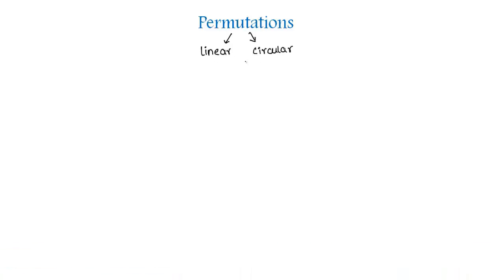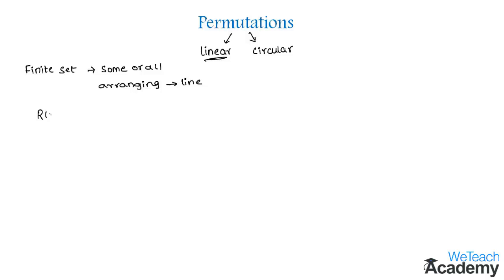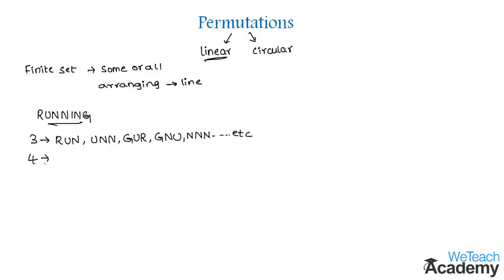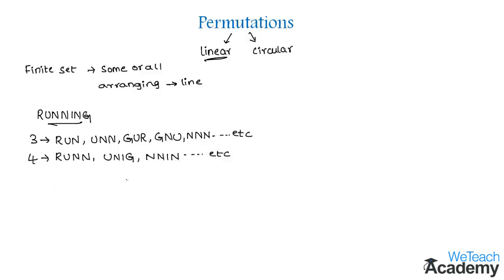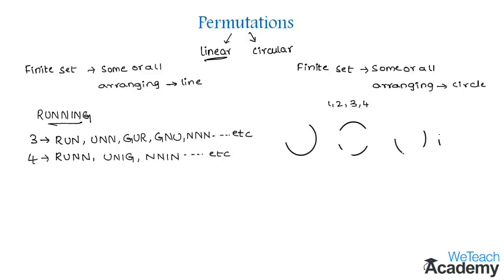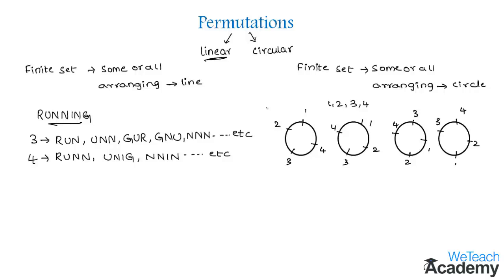Introduction To Types Of Permutations / Permutations And Combinations / Maths Algebra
Lesson  : Types Of Permutations